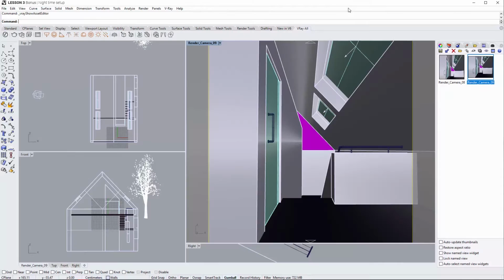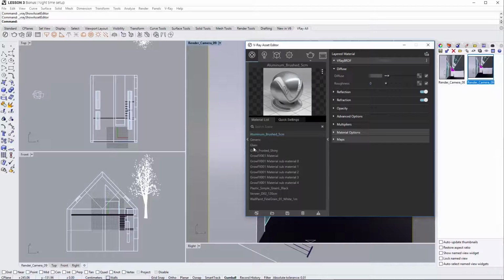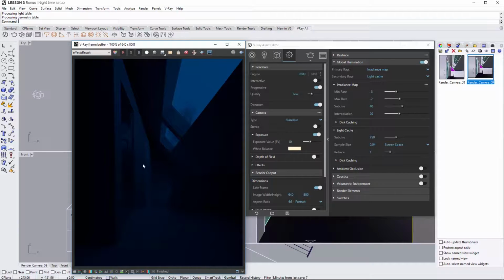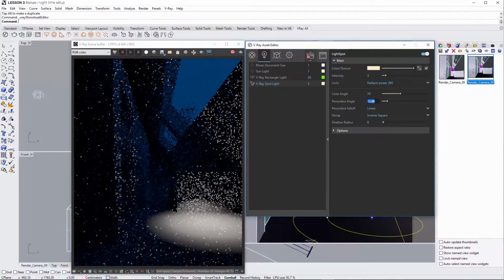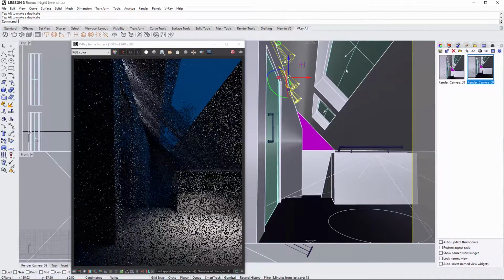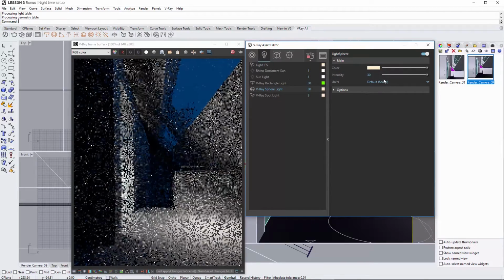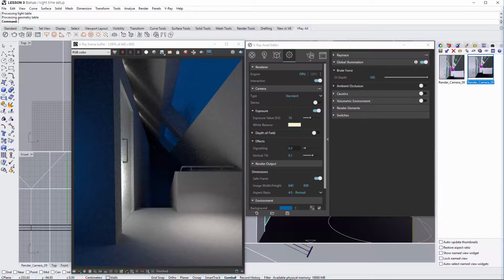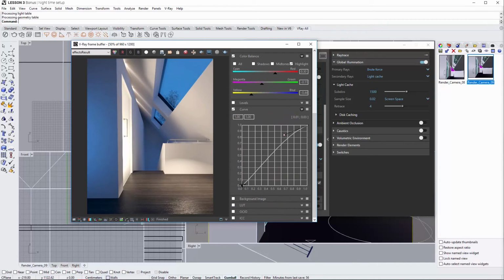V-Ray for Rhino Courseware – Lesson 3 Bonus Night time setup